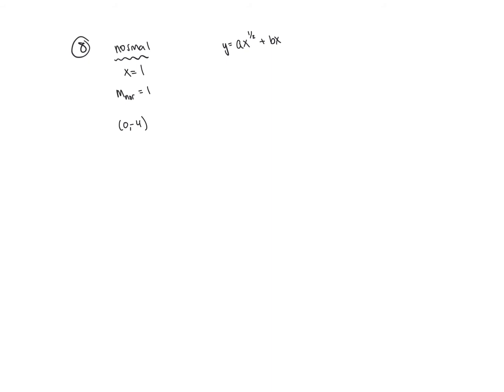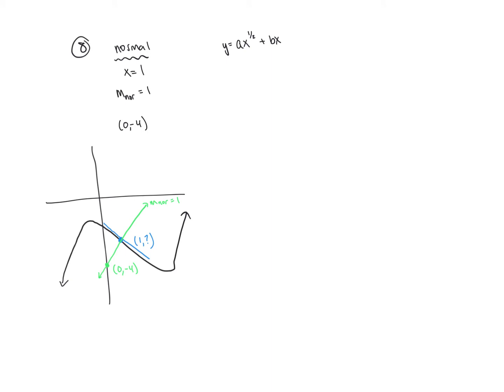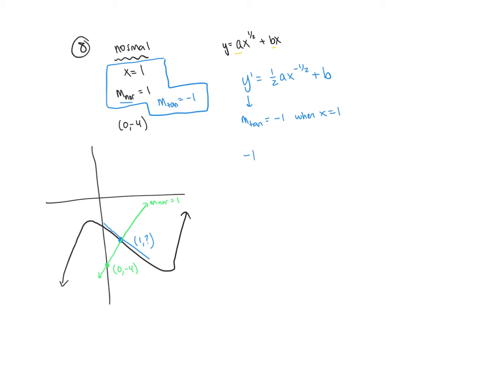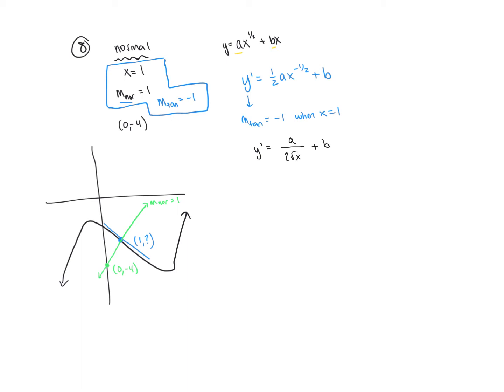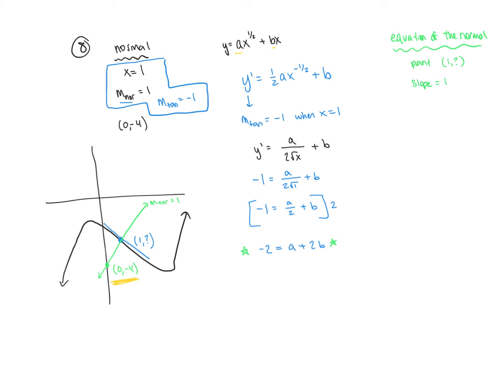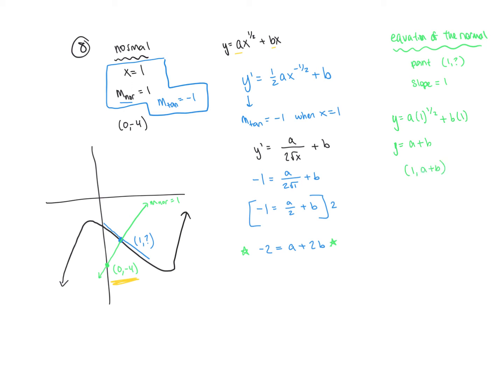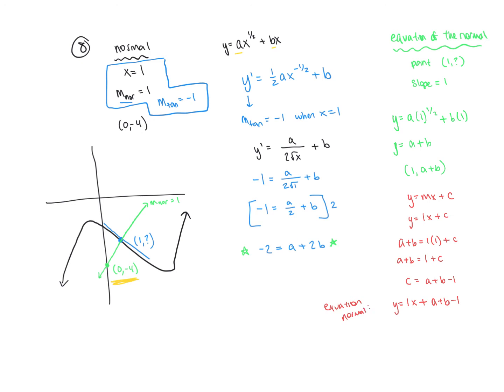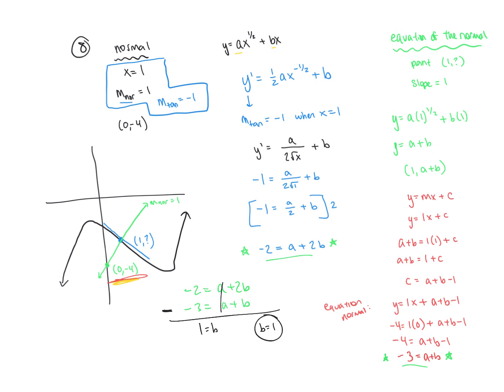HW: Equations of Tangents & Normals #8